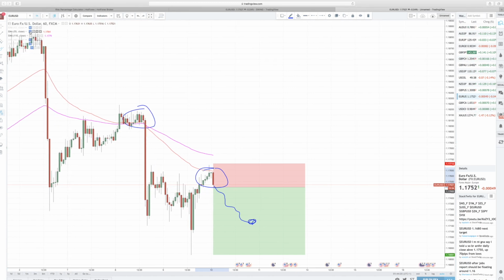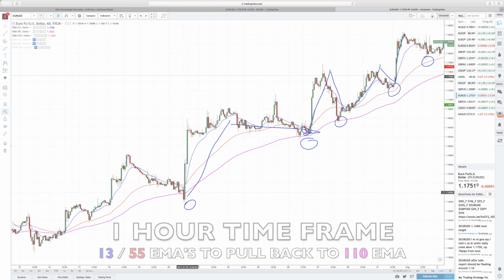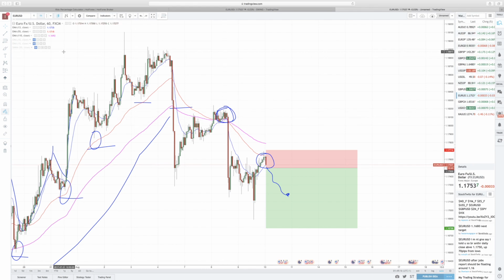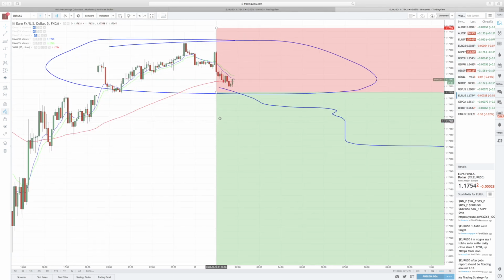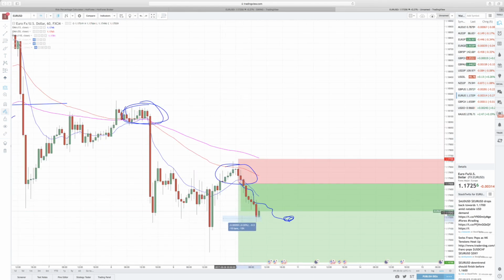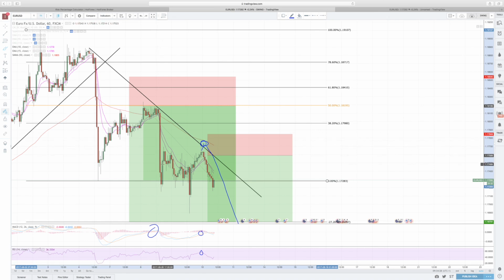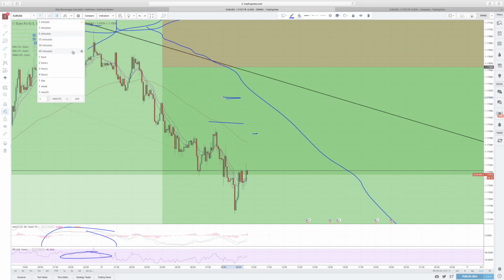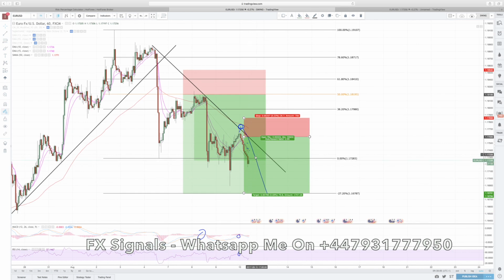Swing Trading 1 Hour Strategy For FOREX - Simple & Easy